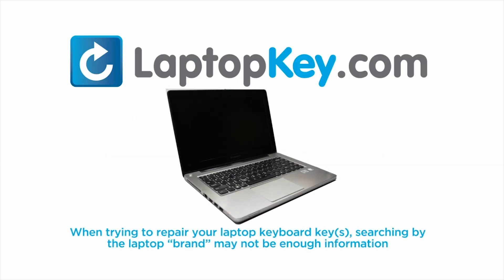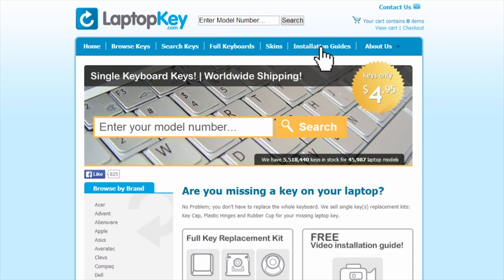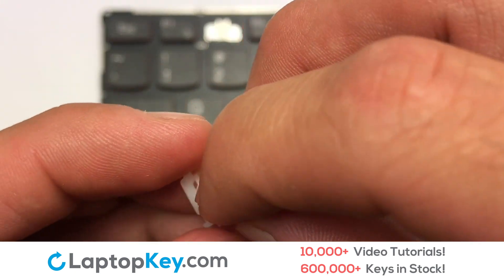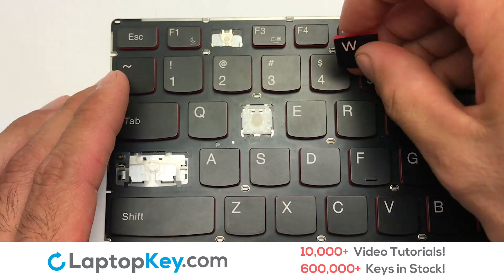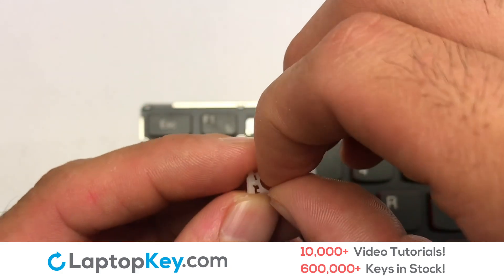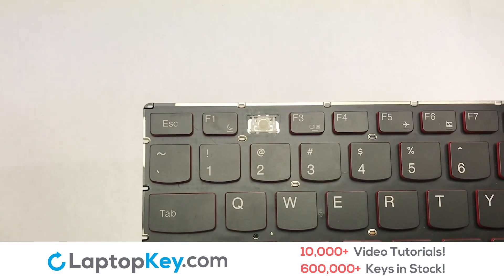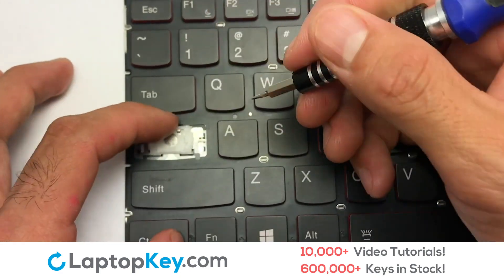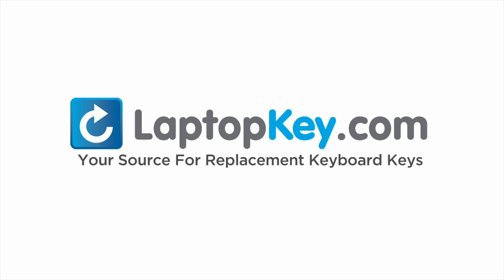Keyboard Key Repair Guide | Lenovo IdeaPad Y50 | Install Repair Fix Y70